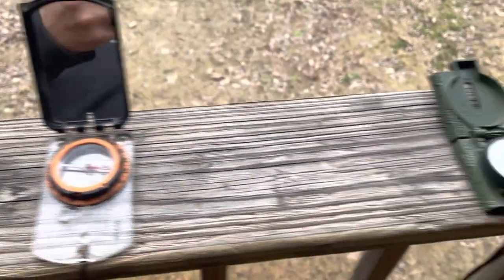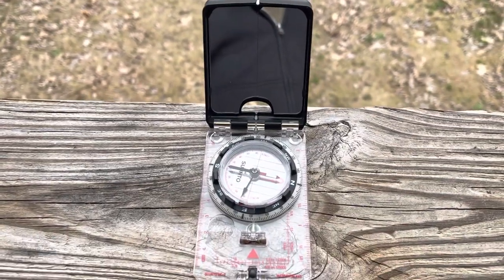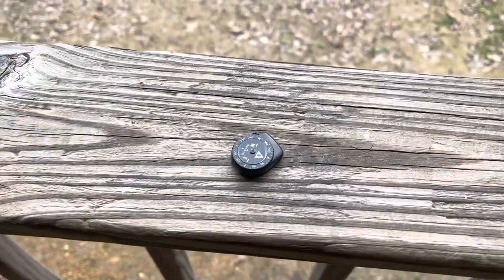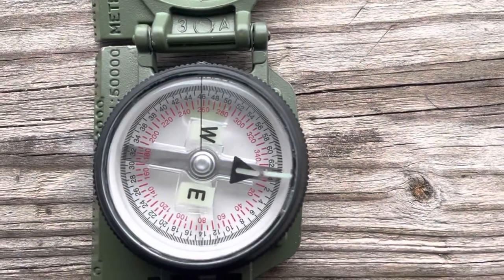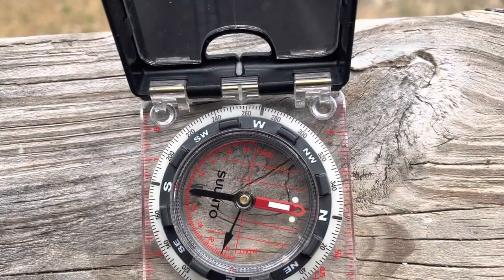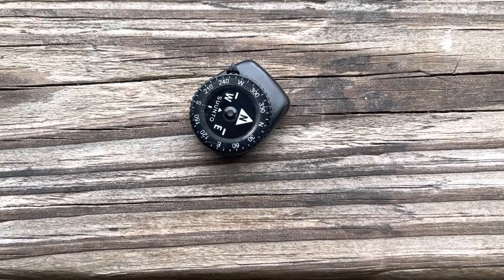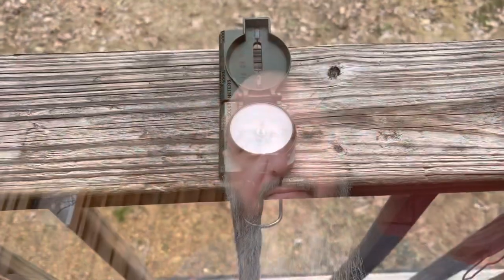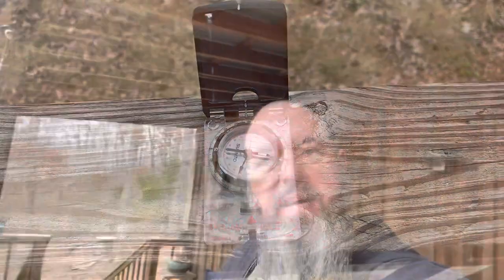Compass Deviation : That’s Just How it Be Sometimes